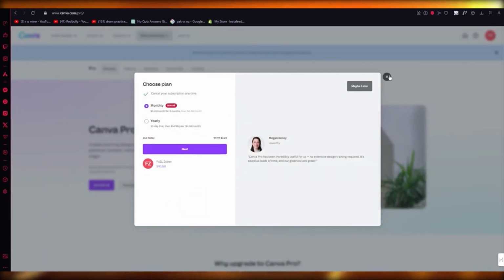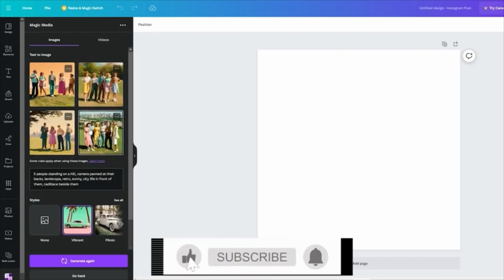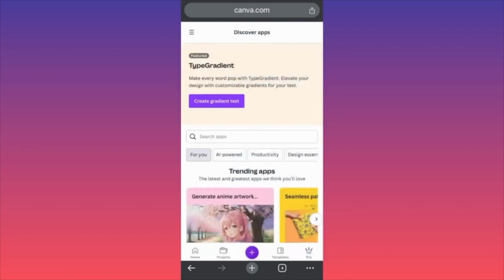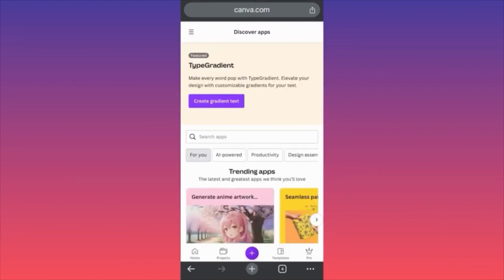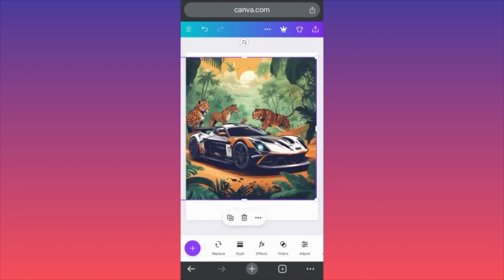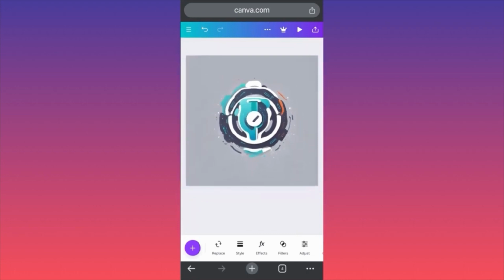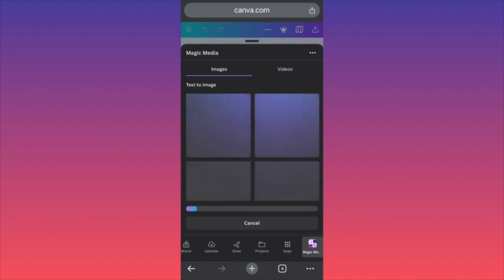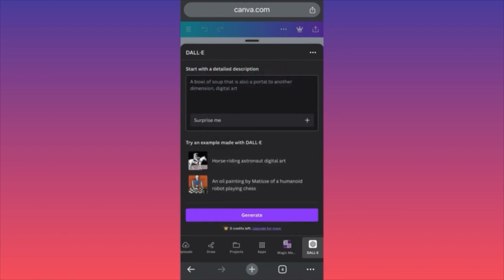How to use Canva Pro for Free Tutorial (2024) Full Guide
In this video you will learn how to use canva pro for free and how to get canva pro for free. This video will show you how to get canva pro free, and canva pro free lifetime.

📚Elon Musk's Secrets to Success:

📚Maximize Results with GPT-3: